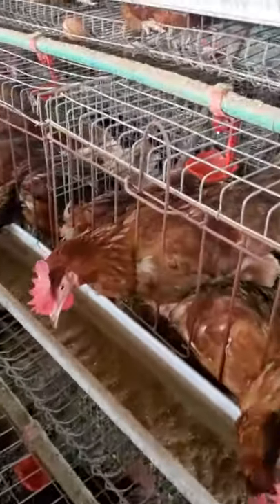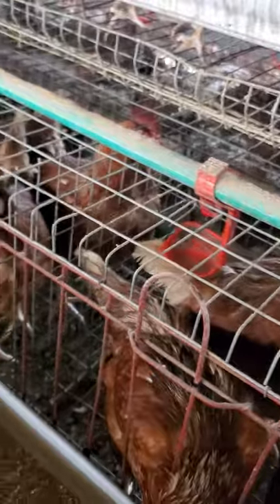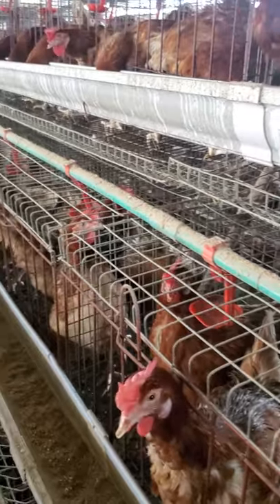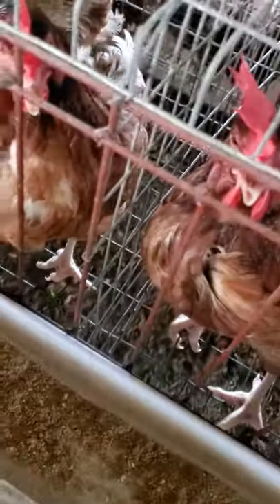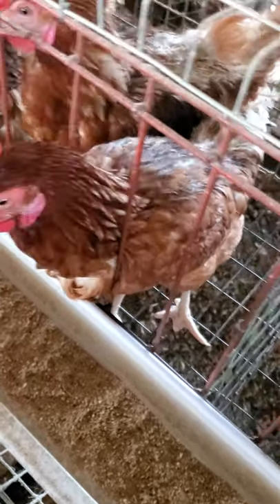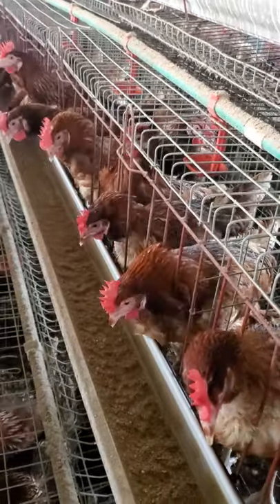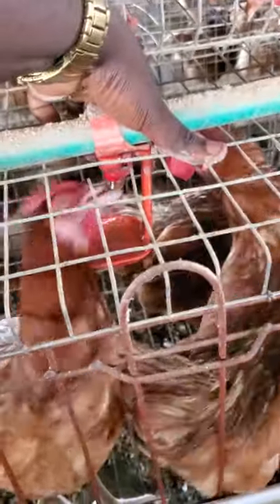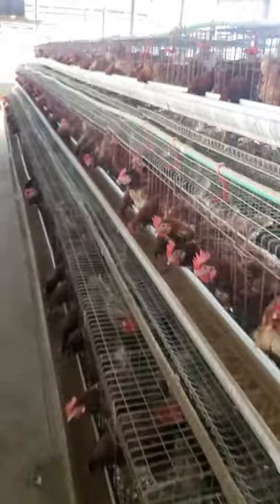How to feed chicken in Battery cage to avoid loss or waste(Dekoraj CEO)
This is for Farmers who wants to save money